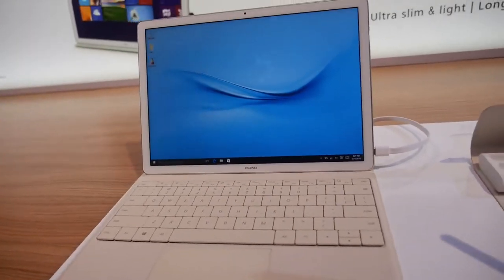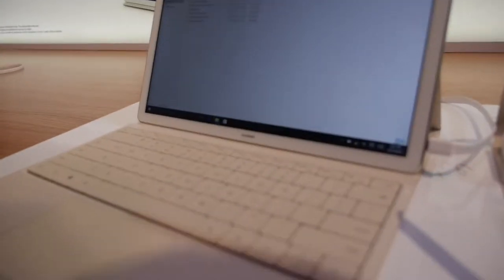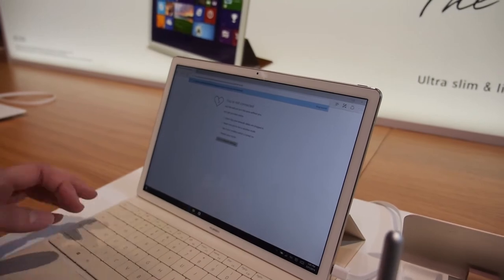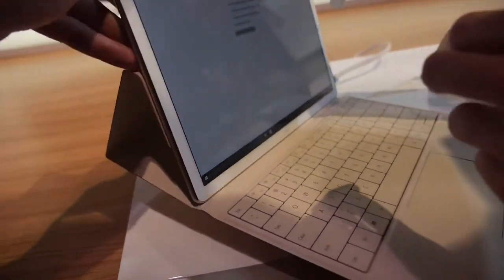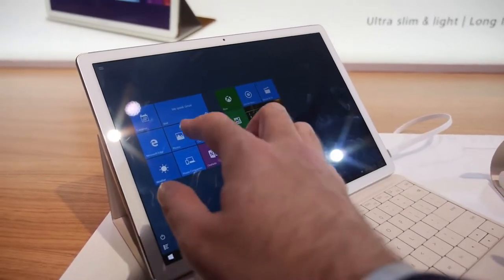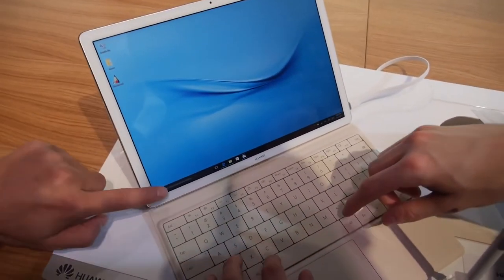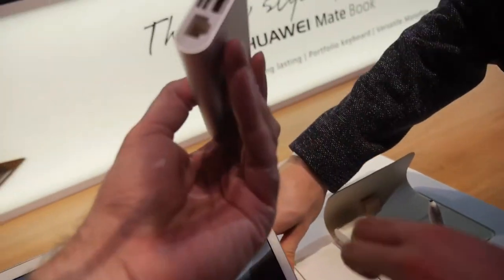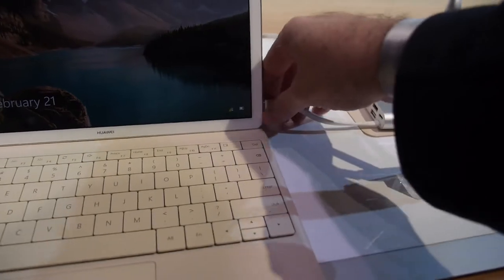Huawei MateBook Intel Windows 10 Tablet